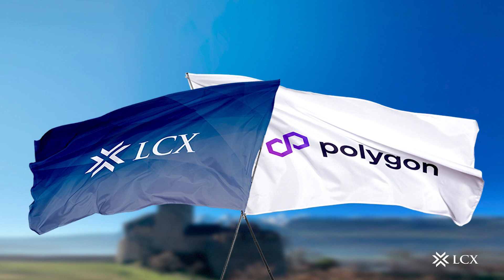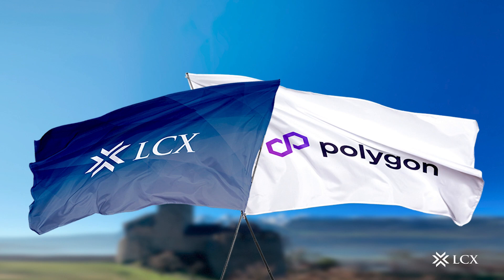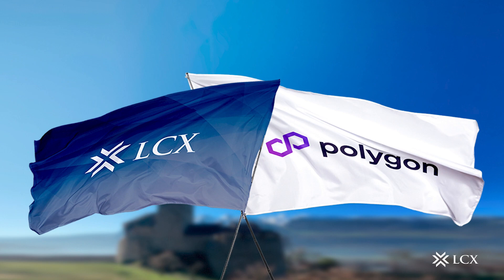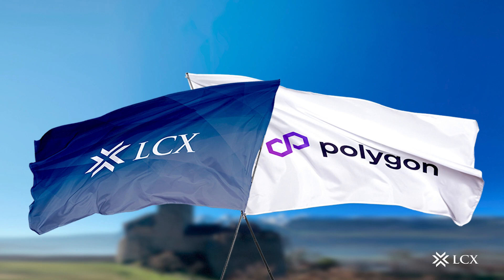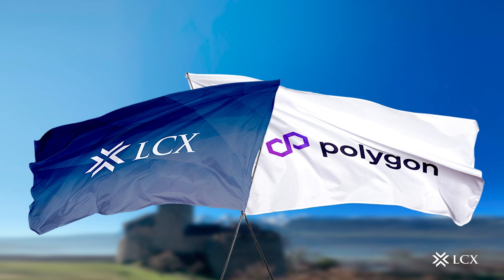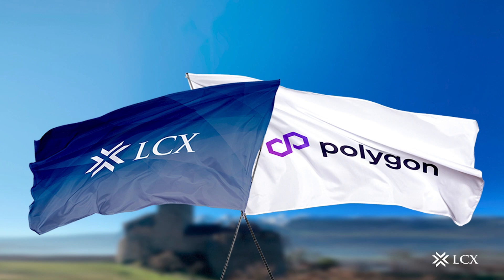🔥🔥🔥LCX PARTNERS With POLYGON | BIG News!😮🎆🙌